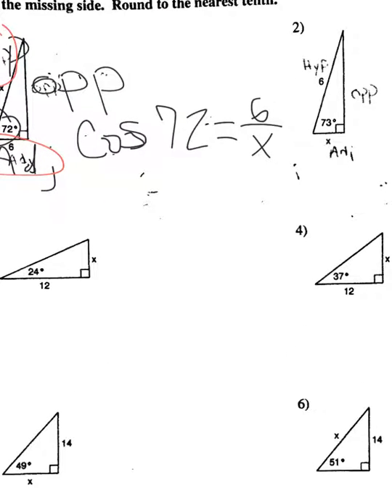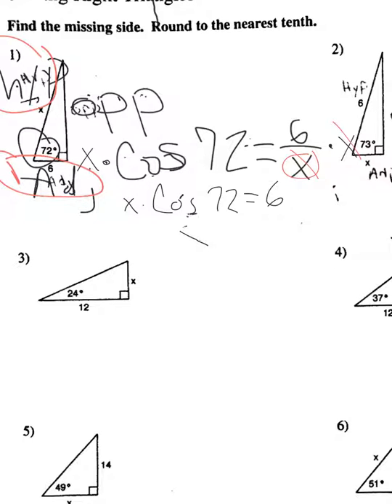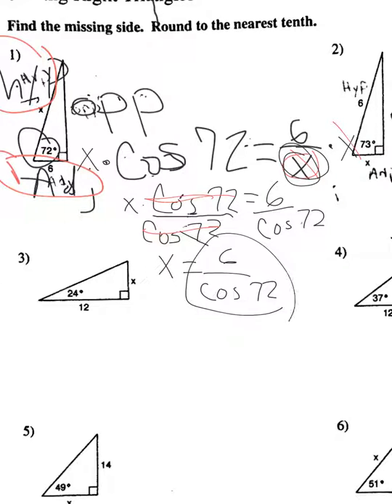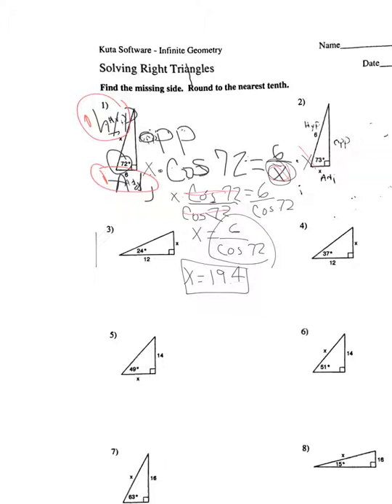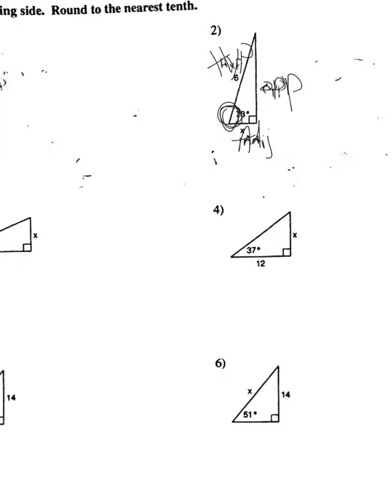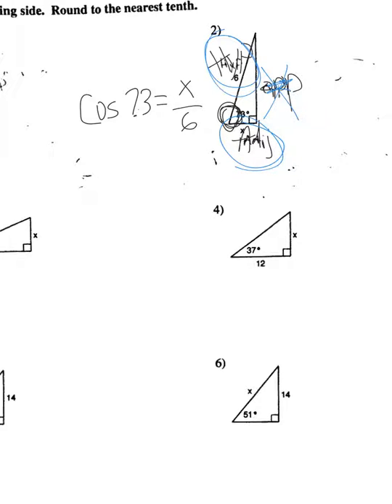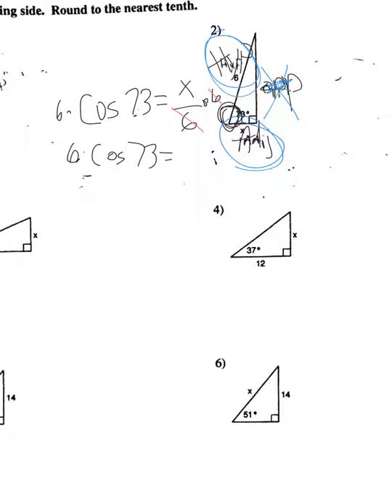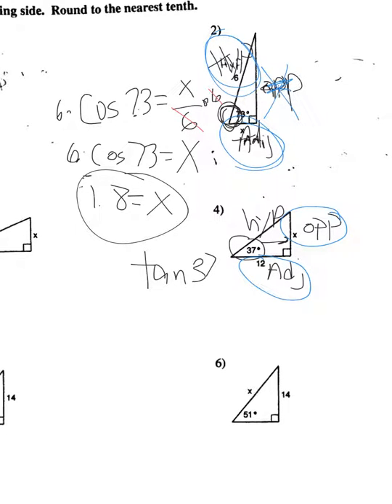SolvingTrig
A visual explanation to solving trig